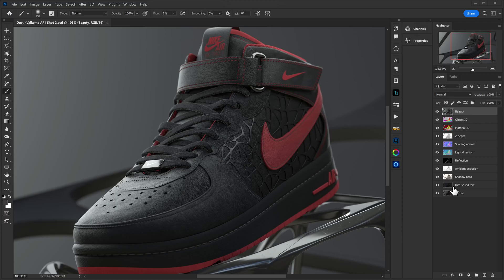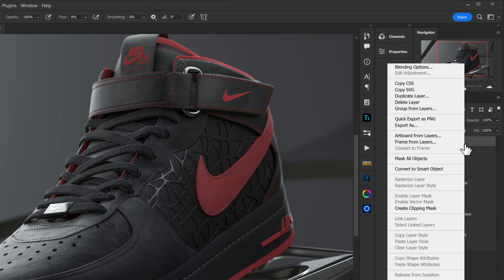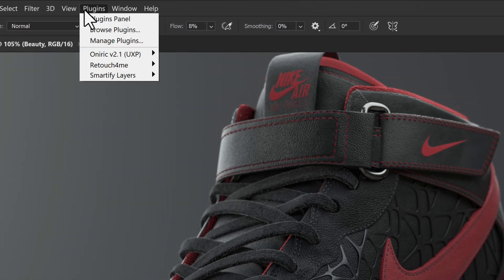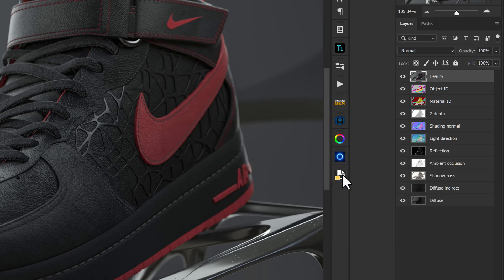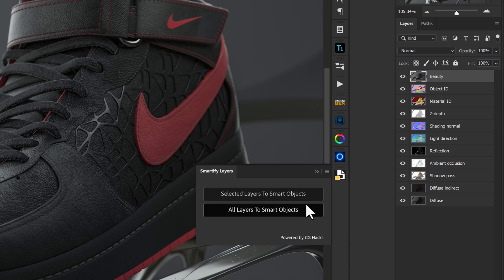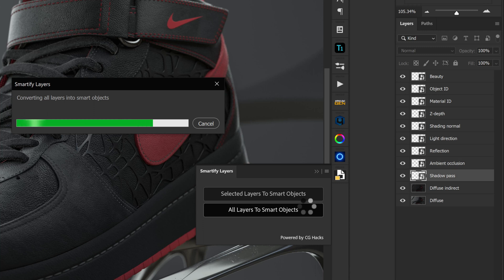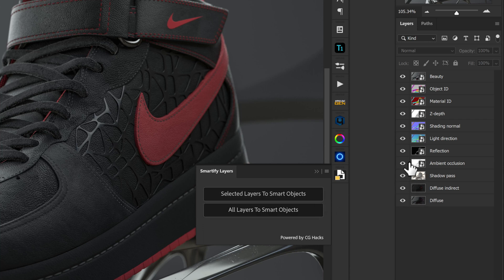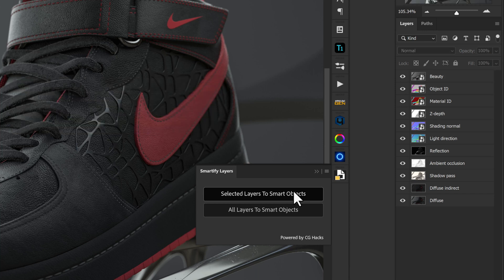Smartify Layers Free Plugin For Photoshop Convert Multiple Layers Into Separate Smart Objects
In this video, Dustin Valkema introduces you to Smartify Layers, a new plugin for @Photoshop that allows you to convert multiple layers into individual smart objects with the click of a button. No more headaches when converting layers individually!

Time Stamps
00:00 - Intro
00:26 - Smartify Layers Plugin Demo
01:51 - Outro